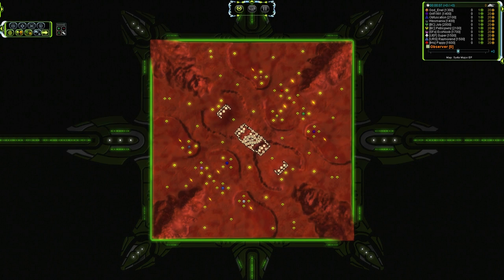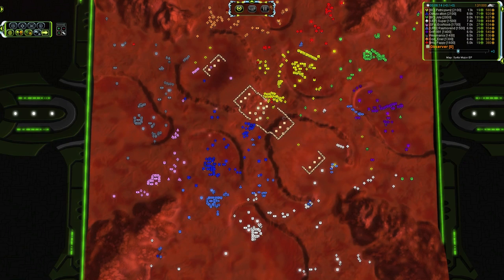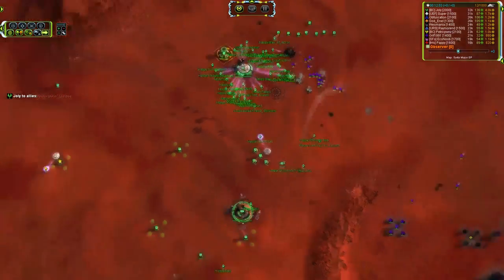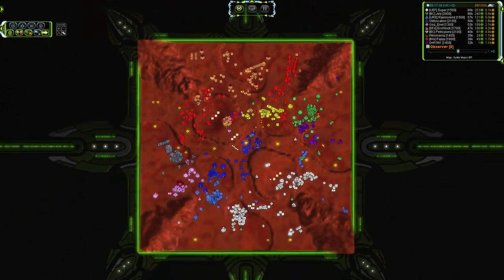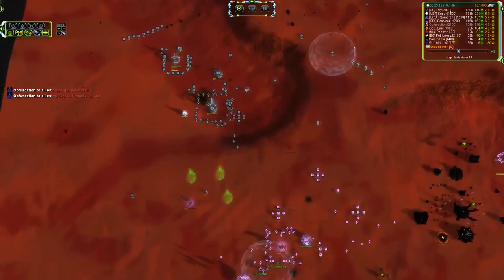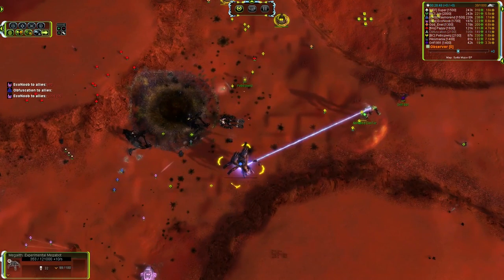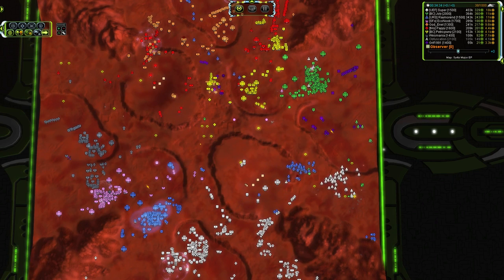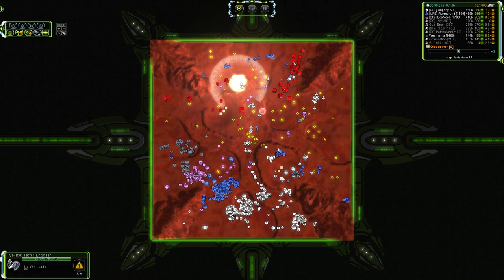Epic Game on Syrtis! - Supreme Commander Forged Alliance